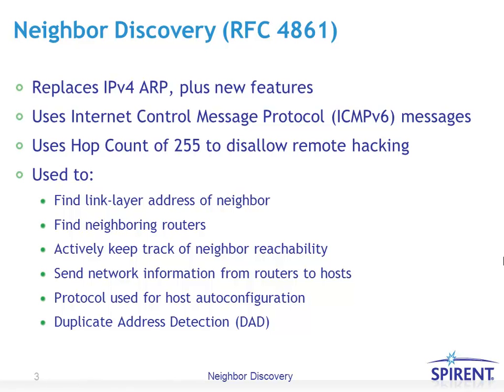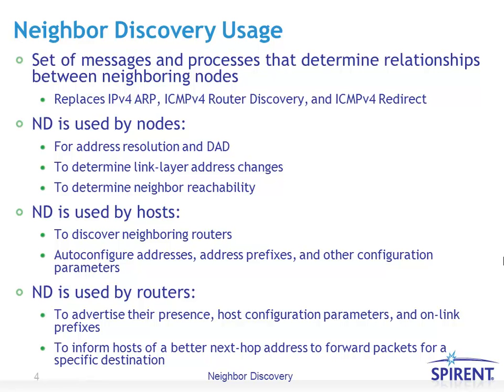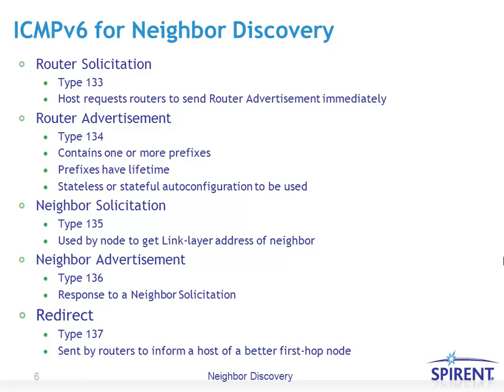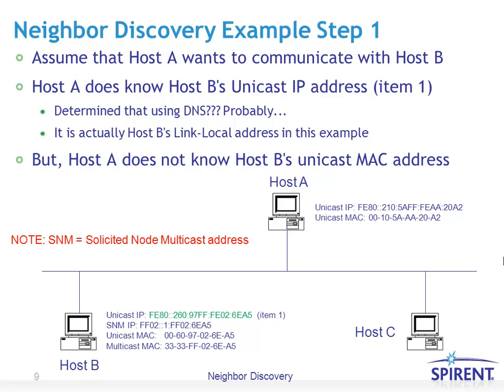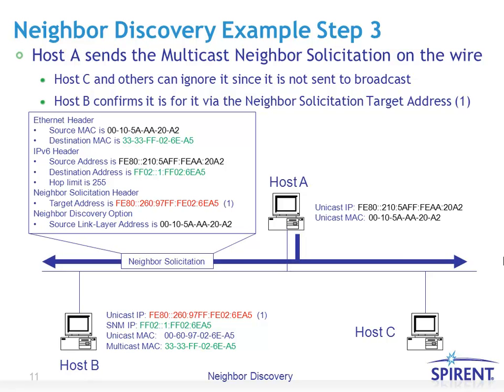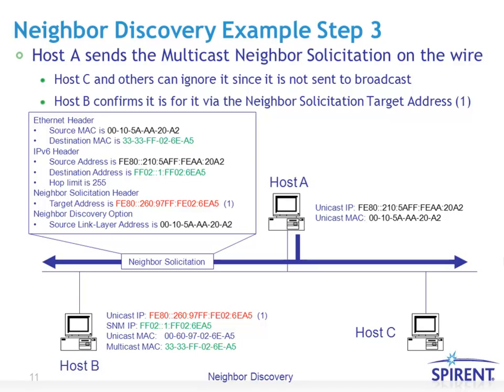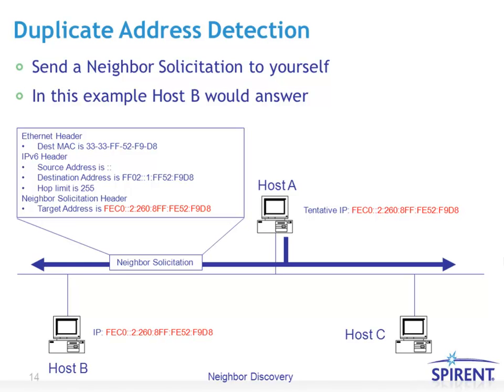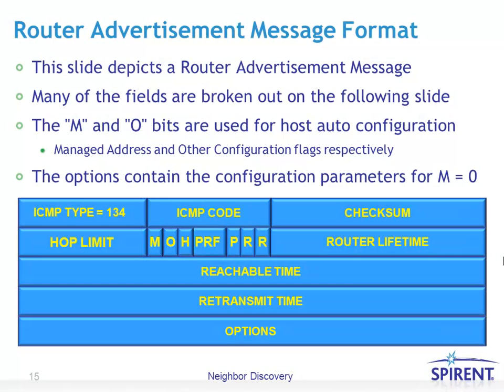Spirent IPv6 Neighbor Discovery (ND)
This Video Presentation is a narrated slideshow describing Neighbor Discovery RFC 4861, Neighbor Discovery Usage, Neighbor Discovery using ICMPv6, Neighbor Discovery Messages, Neighbor Discovery Example 4 Steps, Neighbor Unreachability States, Duplicate Address Detection (DAD), Router Advertisement Message Format, Multicast Router Advertisement, and IPv4 ARP vs. IPv6 Neighbor Discovery.